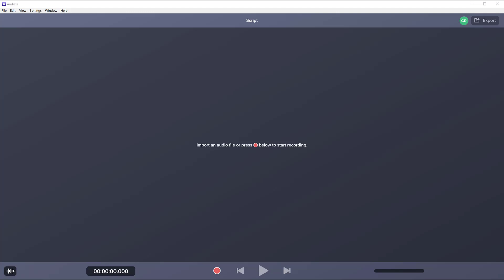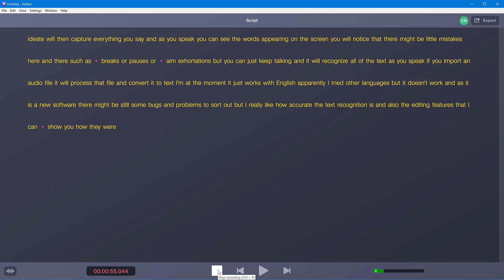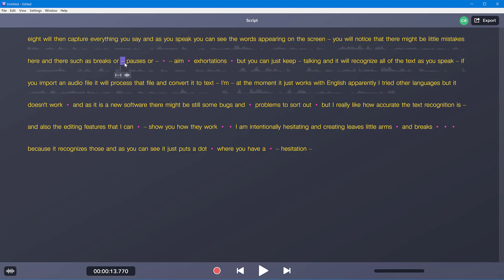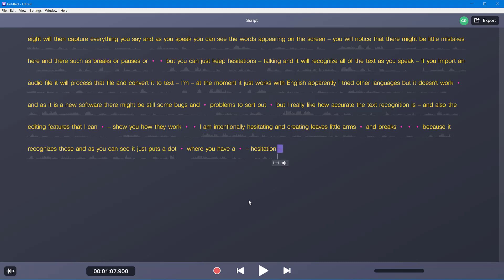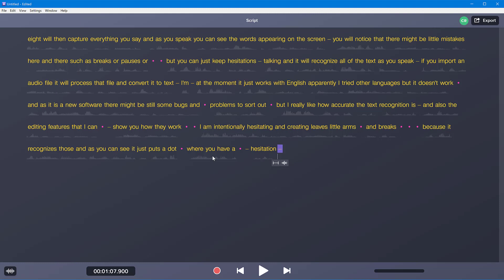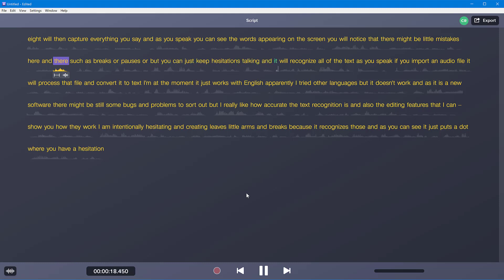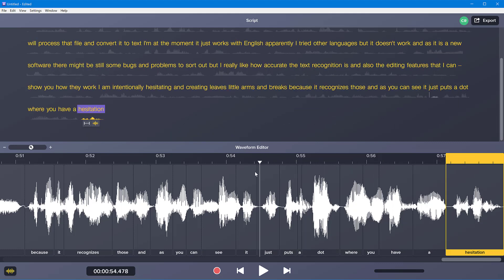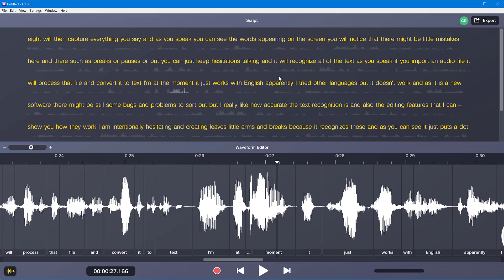Audiate by Techsmith First Look: Record, transcribe and edit your voice or audio files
Quick first look at Audiate from TechSmith (The makers of Camtasia). This software allows you to record or import audio and it transcribes it for you, automatically, and also allows you to edit the text and audio in sync, remove, copy, paste, move text and audio at the same time.

It detects silence, hesitations, pauses and automatically removes filler words, such as ums, ahs, etc, giving you a clear sound. It's a great tool that lets you edit your audio/voice like you would use a word processor.